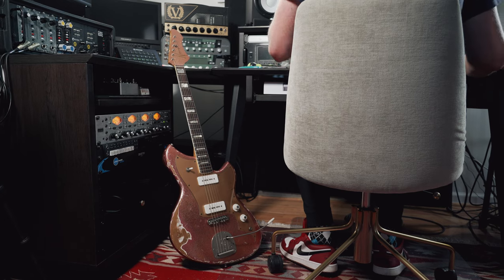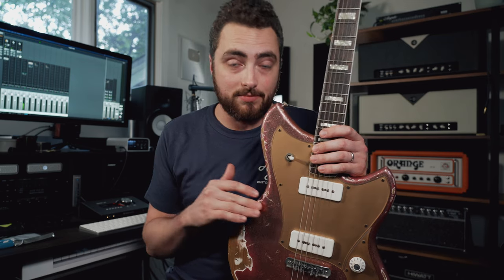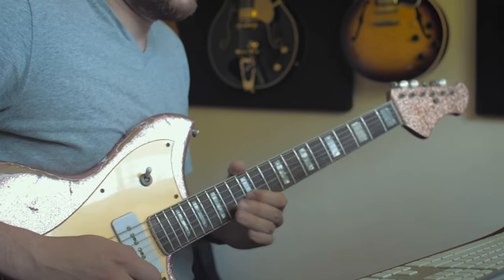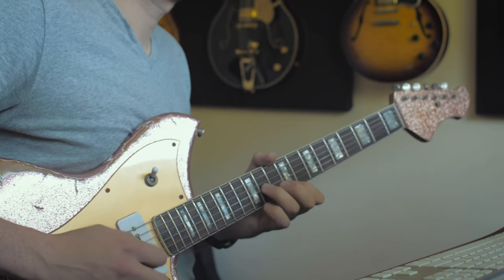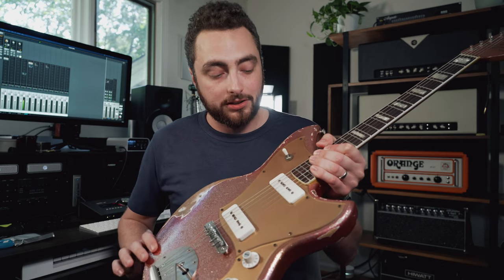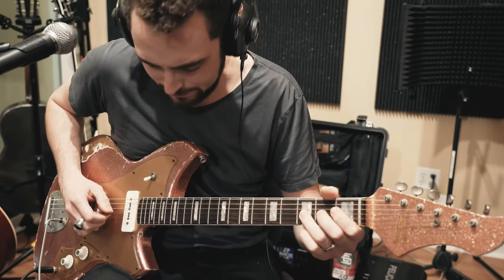This Guitar Changed My Life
Today I'm talking about my favorite guitar, my Novo Serus J, and how buying it literally changed the course of my life forever.

SHIPPING ADDRESS:
5805 State Bridge Road
Suite G90
Johns Creek Ga
30097